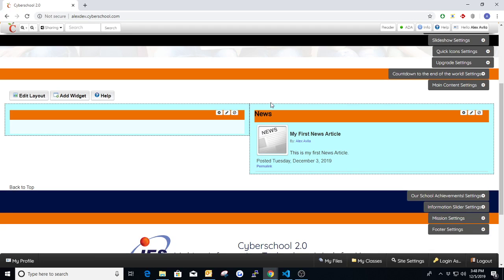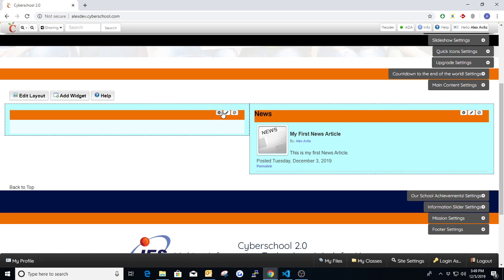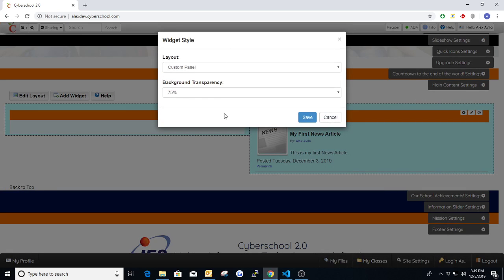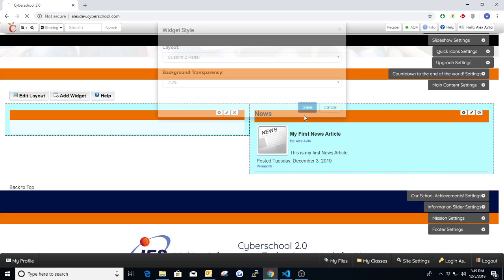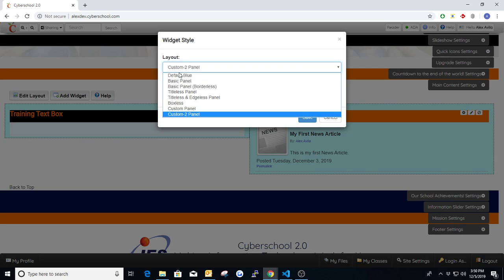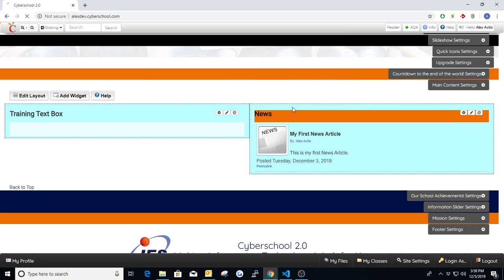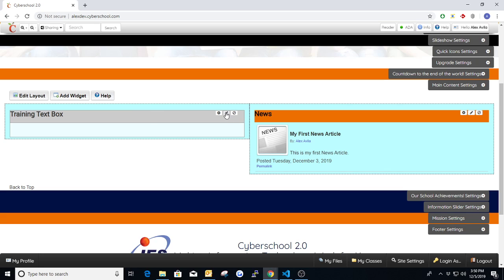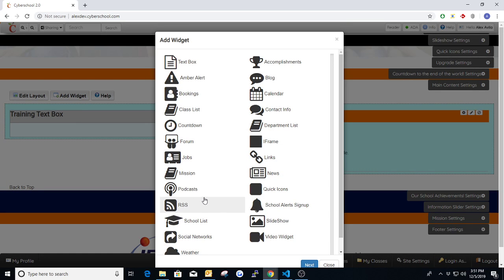Configuring Widgets in Cyberschool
This quick video goes over how to Configure your Main Page Widgets in Cyberschool